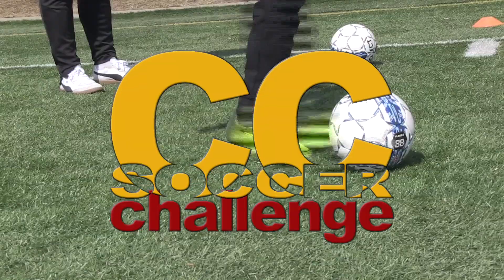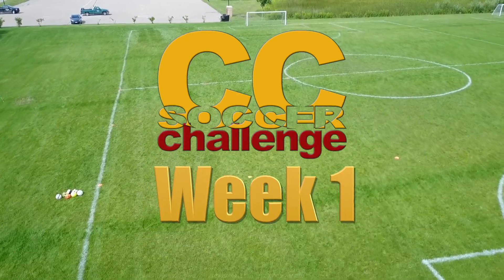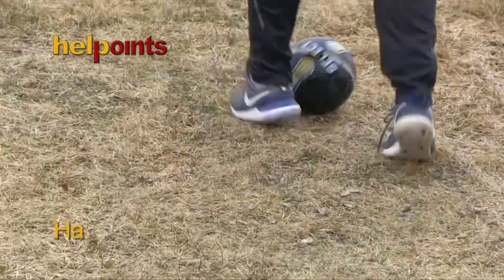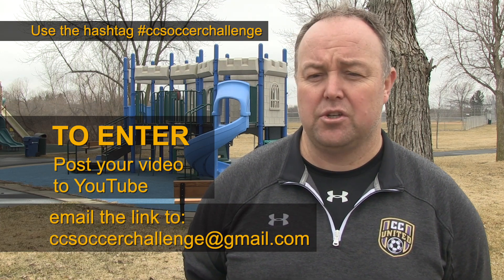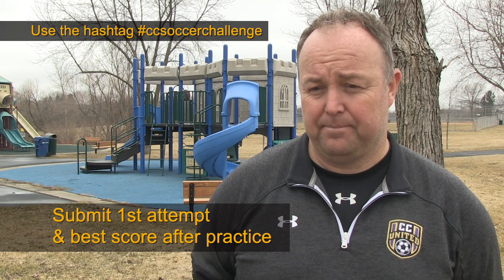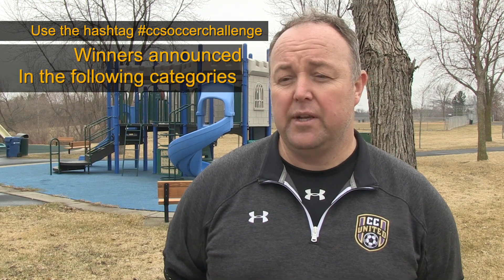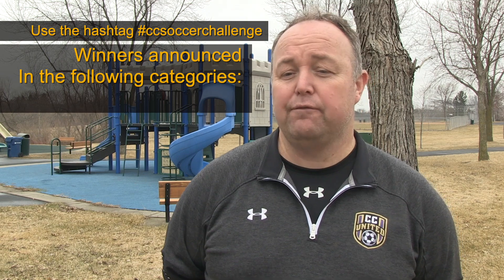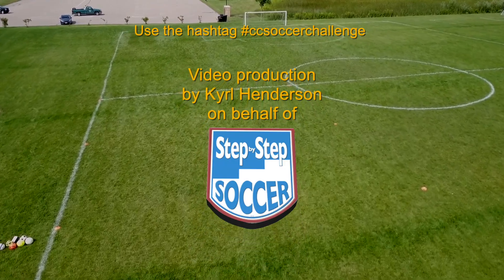CCSoccerChallenge 8 11 Week1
This video is part of the CC Soccer Challenge, created to keep soccer players engaged and touching the ball during the Covid-19 hiatus. This is the age 8 to 11 challenge for week 1.